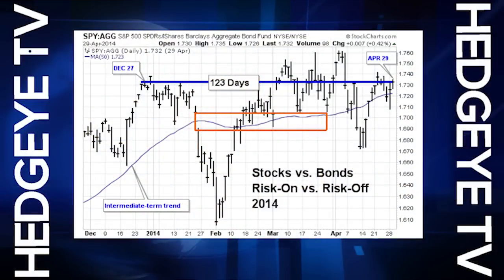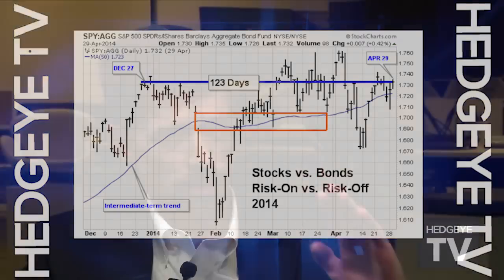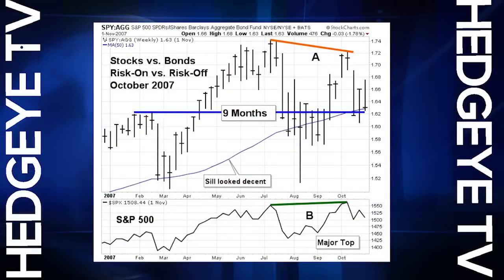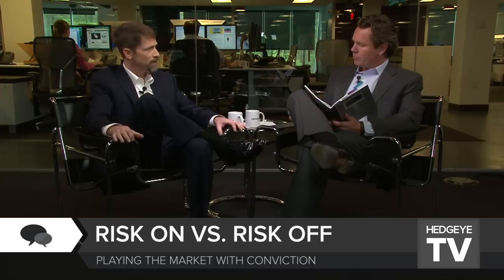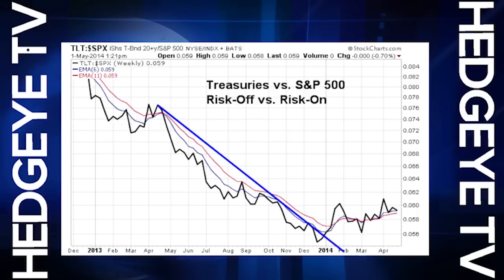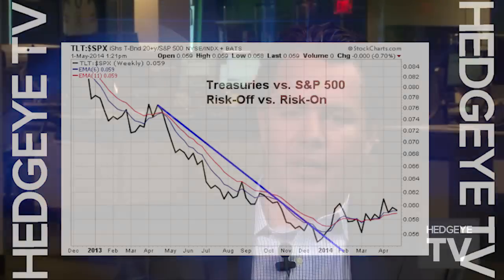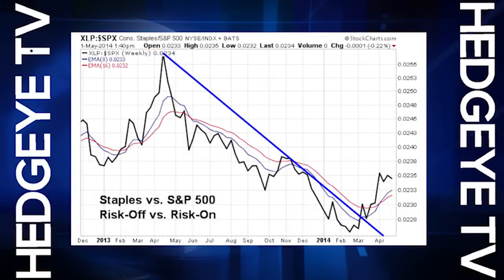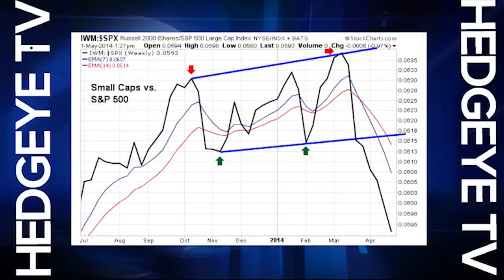Real Conversations (Part 3): Investing with Conviction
In the third of three parts of an interview with Chris Ciovacco, the founder of independent money management firm Ciovacco Capital, Keith and Chris discuss how to invest with conviction in an indecisive market.